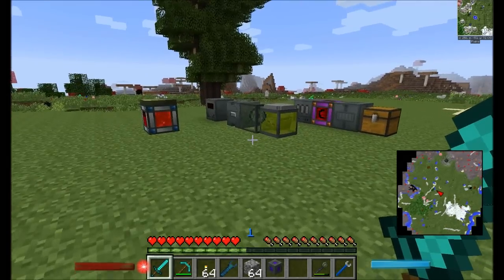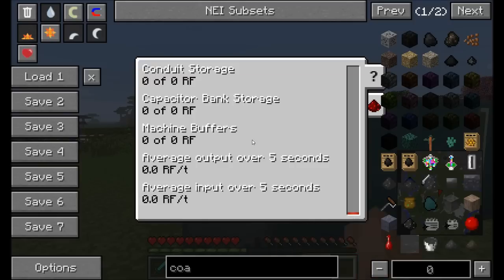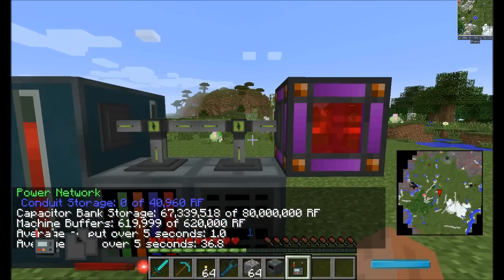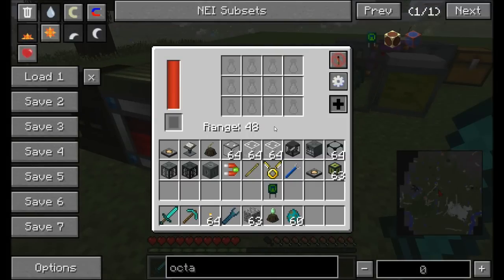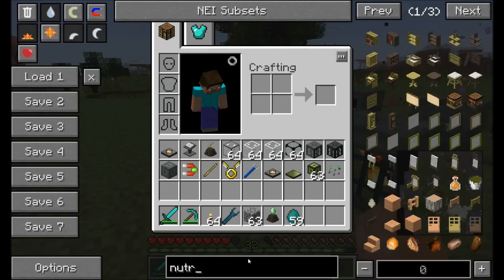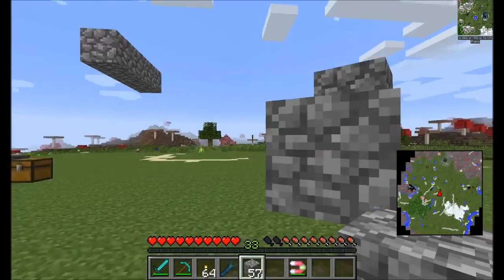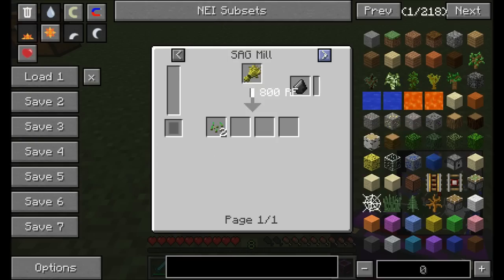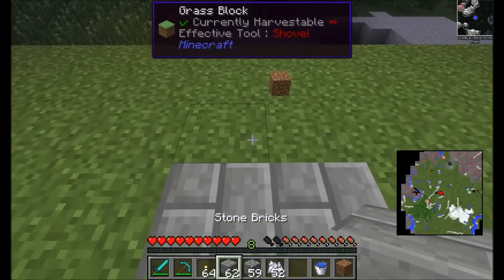Mod Spotlight EnderIO Part 2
Lots of cool blocks, items, and toys in this mod, made by Crazypants.